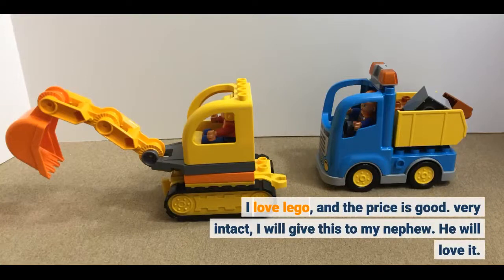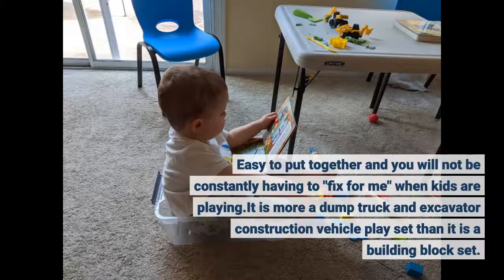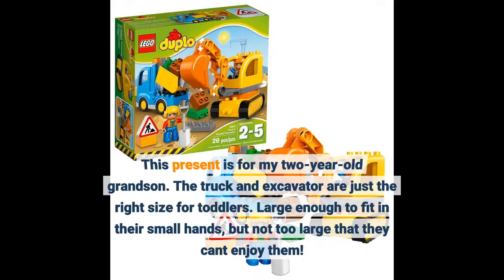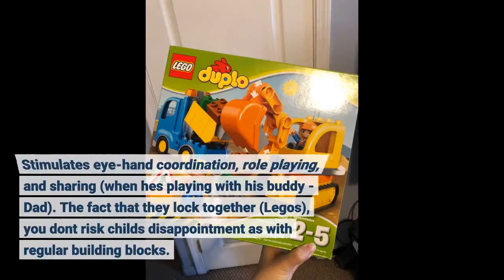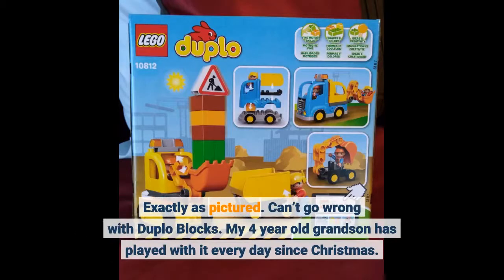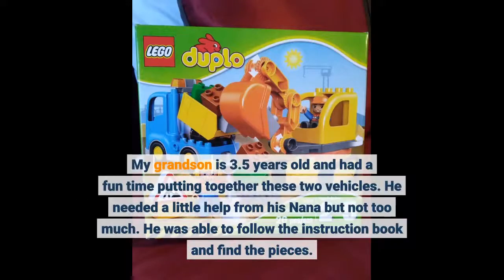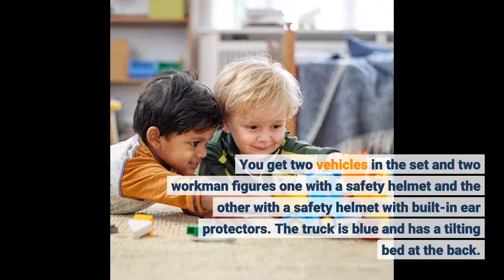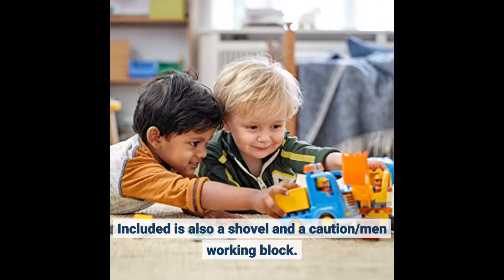Good Review LEGO DUPLO Town Truck & Tracked Excavator 10812 Dump Truck and Excavator Kids Const...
LEGO DUPLO Town Truck & Tracked Excavator 10812 Dump Truck and Excavator Kids Construction Toy with DUPLO Construction Worker Figures (26 pieces)
I love lego, and the price is good. very intact, I will give this to my nephew. He will love it.
There are enough pieces that they get to learn how lego blocks work, but not so many that they get frustrated.
Easy to put together and you will not be constantly having to "fix for me" when kids are playing.It is more a dump truck and excavator construction vehicle play set than it is a building block set.
And that is perfect. They are one of my toddlers favorite toys and he has learned great small motor skills playing...